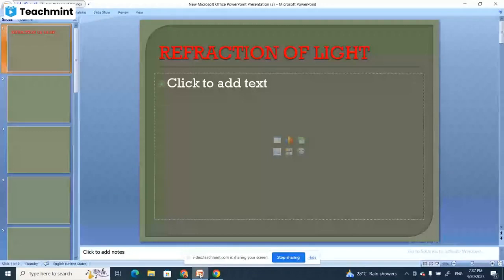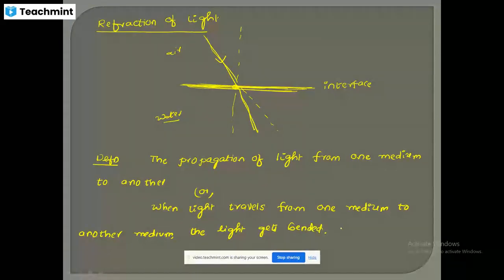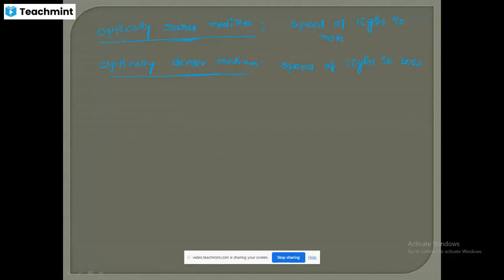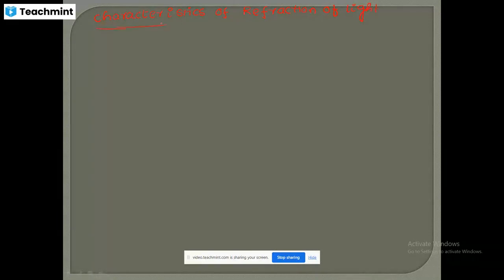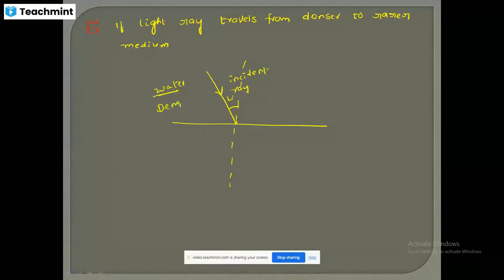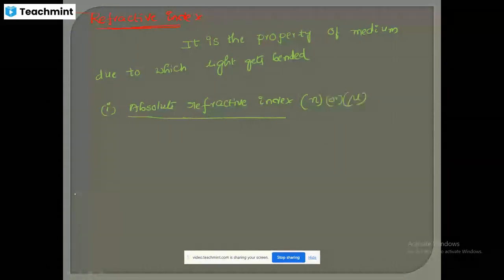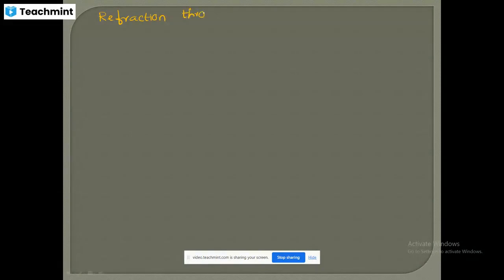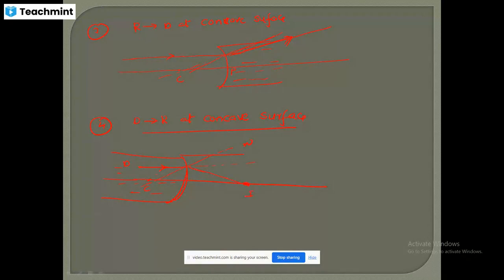ch.2 REFRACTION OF LIGHT (INTRODUCTION)